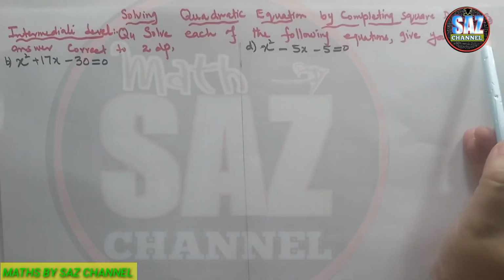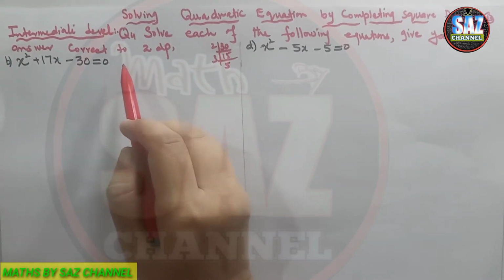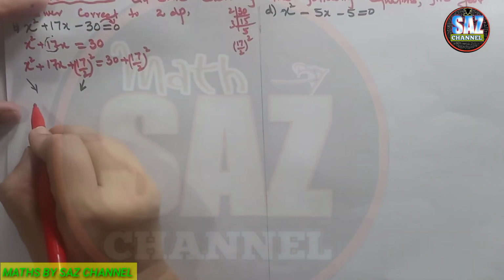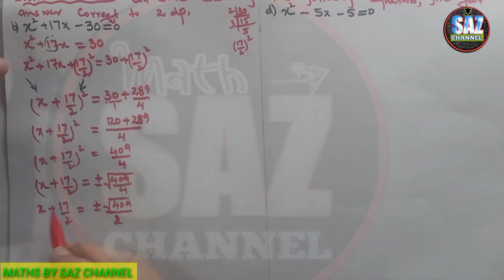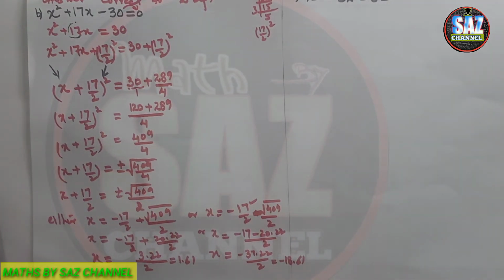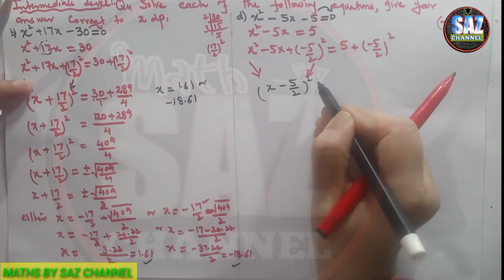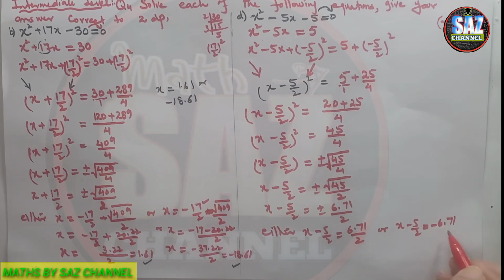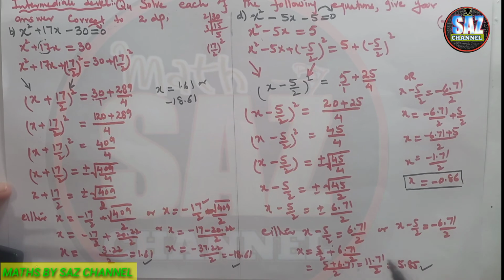Solving quadratic equation by completing the square method | NSMD3( 7TH EDITION)|SAZChannel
In this video you can find a detailed explanation and discussion of solution of quadratic equation by completing square method .
These lessons are equally important for D3 students ,students preparing cie exams and students of LAHORE BOARD AND FEDRAL BOARD.If you find any difficulity in understanding METHOD OF COMPLETING SQUARE FOR QUADRATIC EXPRESSION AND EQUATION I will.give link.of lesson you can watch that to understand the concept